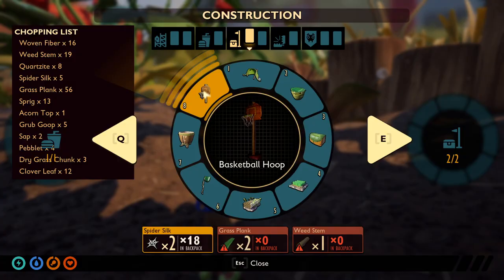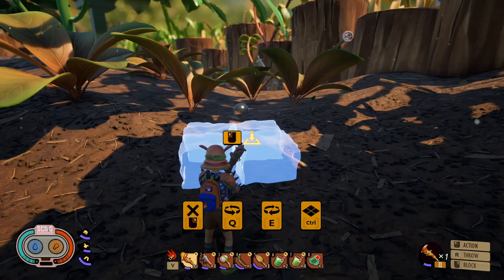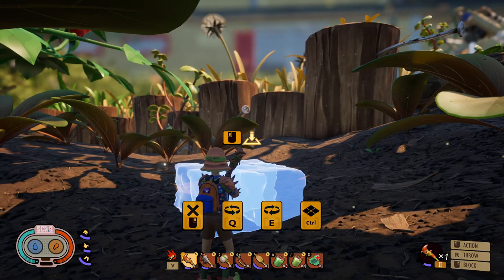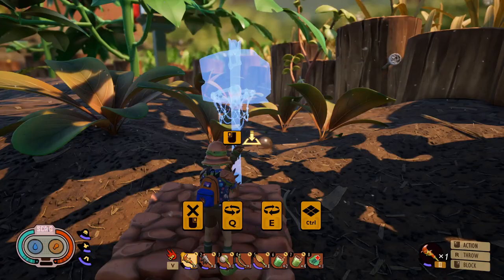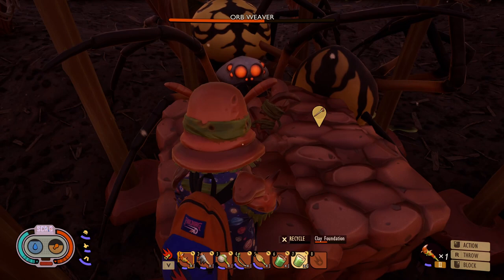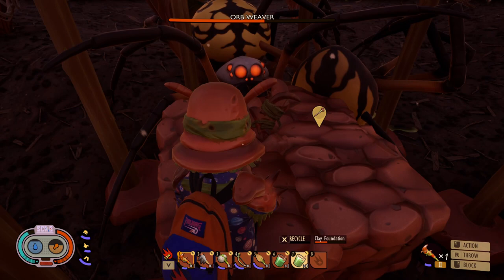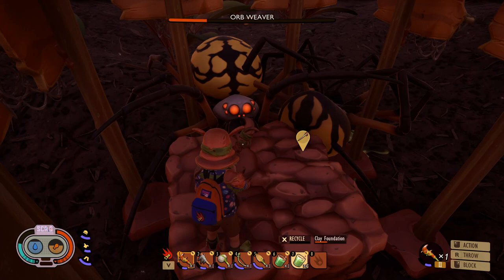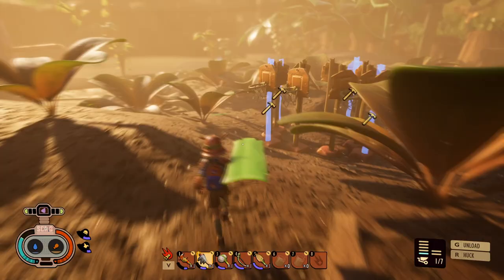SPIDER TRAP Using Basketball Hoops | Grounded | Indestructible | Tips and Tricks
This is the new game Grounded, I plan to do a lot of videos on this game and also highly recommend playing it. In this video I will show all of you how to make indestructible traps for insects in the game. I also appreciate all of the support on my channel recently, thanks for everything. Hope you enjoy.